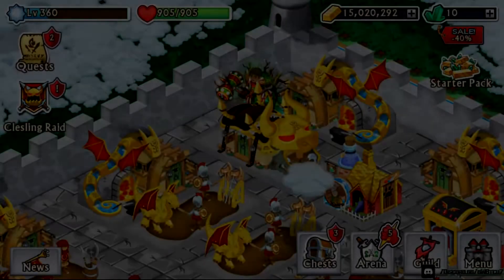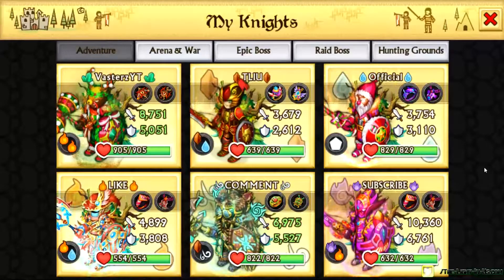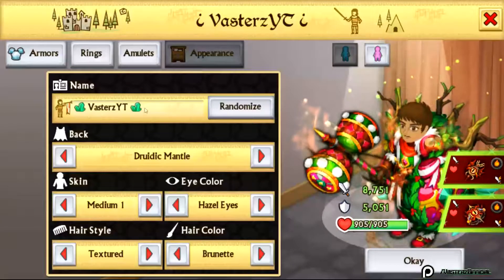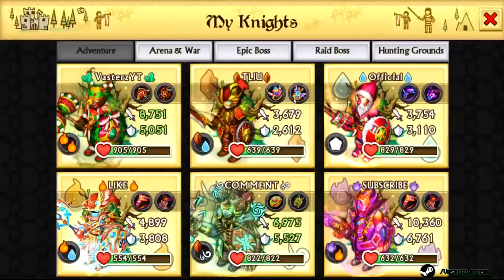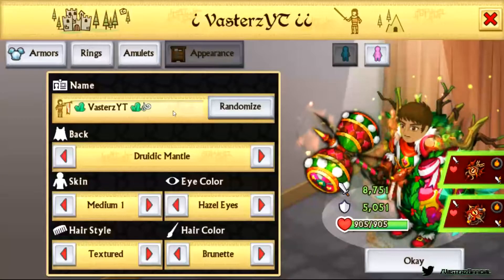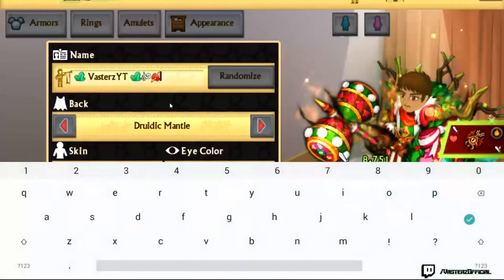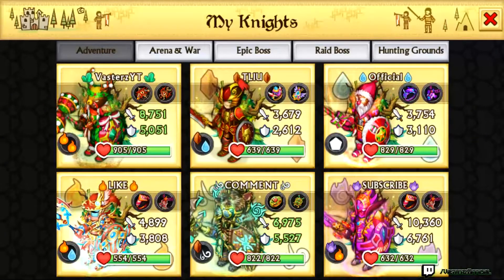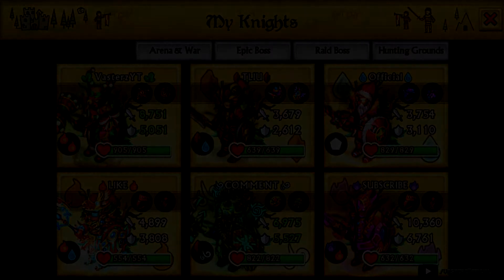[Vasterz Plays: Knights & Dragons - Action RPG] - "HOW TO ADD SYMBOLS / ICONS TO YOUR NAME?!"